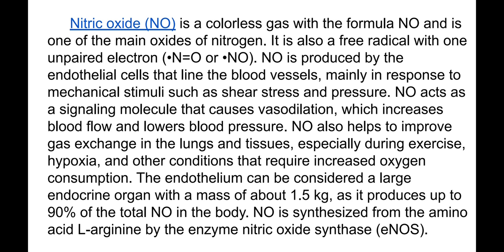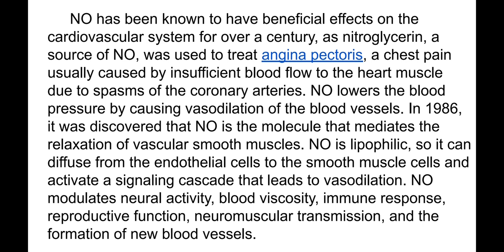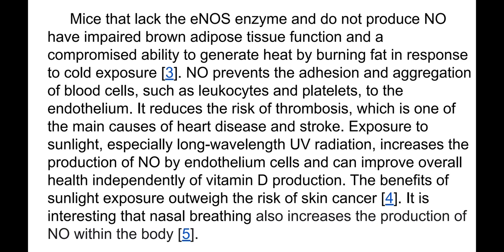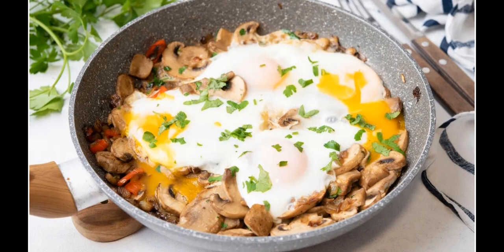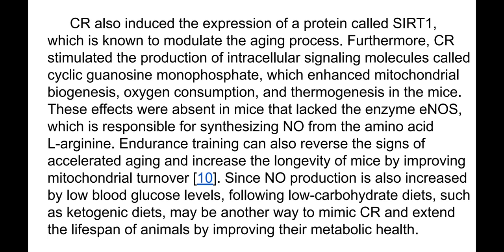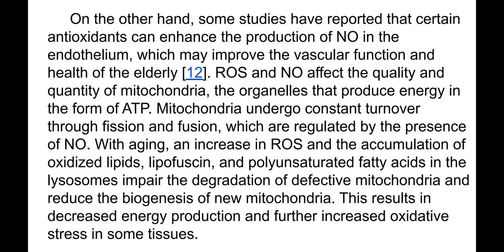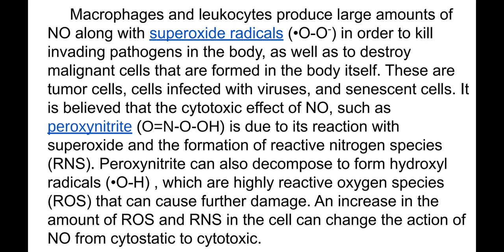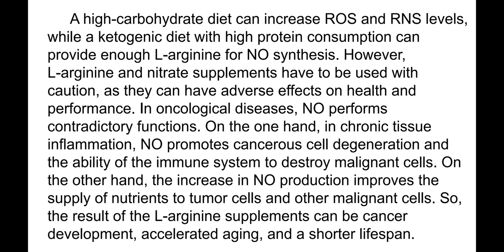Nitric Oxide - the Miracle Molecule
The original presentation is available:
Компьютерный перевод текста презентации на русский язык также доступен для скачивания по ссылке:

To keep this project growing, I’m looking to upgrade my equipment and software to keep an online server and train AI on my materials to answer your questions without any delay through a website. Your support would make a huge difference in helping me achieve this goal.
In return for your support, I am offering exclusive access to all my materials and presentations, early access to uploaded videos, and my answers to your questions, if you have any.

I am not a medical professional but a Dr. in science and have a PhD in physics and math. While I rely on thorough research of scientific literature and practical experience for personal benefit, I recognize that what works for me may not work for others. Therefore, I don't offer medical advice, but I hope the information and links provided can help others make informed decisions. The use of information on this YouTube channel or materials linked to my project is at the user’s own risk.
Nitric oxide (NO) is a colorless gas and a free radical produced by endothelial cells lining blood vessels, primarily in response to mechanical stimuli like shear stress and pressure. It serves as a signaling molecule that causes vasodilation, increases blood flow, and reduces blood pressure. NO also enhances gas exchange in the lungs and tissues, particularly during conditions requiring increased oxygen consumption. The endothelium, responsible for NO production, is considered a significant endocrine organ, generating up to 90% of total bodily NO. NO is synthesized from the amino acid L-arginine by the enzyme nitric oxide synthase (eNOS).
Aging is associated with decreased NO production, which can lead to stiffening of blood vessels, reduced capillary blood flow, increased blood pressure, chronic hypoxia, and impaired thermoregulation, potentially contributing to cardiovascular disease in the elderly. Interventions that stimulate NO production and improve cardiovascular health include cold exposure, caloric restriction, and exercise. Low-carbohydrate diets, like the ketogenic diet, may also enhance NO production by reducing blood glucose levels, potentially mimicking the effects of CR and promoting longevity.
Mice lacking the eNOS enzyme and thus unable to produce NO exhibit impaired thermogenesis and brown adipose tissue function in response to cold exposure. Caloric restriction, a dietary intervention that extends rodent lifespan, is linked to increased NO production, modulated by the protein SIRT1, and the production of another signaling molecule called cGMP. This stimulates mitochondrial biogenesis, oxygen consumption, and thermogenesis in mice. The study suggests that NO plays a crucial role in the beneficial effects of caloric restriction on longevity in rodents. Additionally, low blood glucose levels, as seen in ketogenic diets, can increase NO production.
NO has multiple beneficial effects on various body functions, including modulating neural activity, blood viscosity, immune response, reproductive function, neuromuscular transmission, and angiogenesis. NO can stimulate mitochondrial biogenesis, energy metabolism, and thermogenesis. It also lowers blood pressure by causing blood vessel dilation, and one source of NO is sunlight exposure. Sunlight exposure can improve overall health and prolong life, independently of vitamin D production, with benefits outweighing the risk of skin cancer. Nasal breathing also increases NO levels.
The oxidative stress theory of aging suggests that the accumulation of reactive oxygen species (ROS) in cells damages biomolecules and leads to cellular dysfunction and senescence. ROS inactivate NO, which is synthesized by eNOS and inhibited by ROS. While antioxidant supplementation has yielded mixed results, some antioxidants can enhance NO production, possibly improving vascular health in the elderly. ROS and NO influence mitochondrial quality and quantity, regulating mitochondrial turnover through fission and fusion.